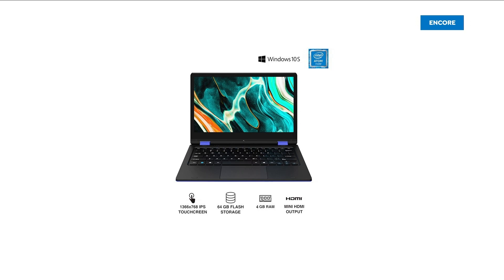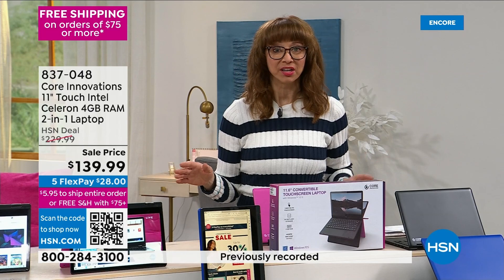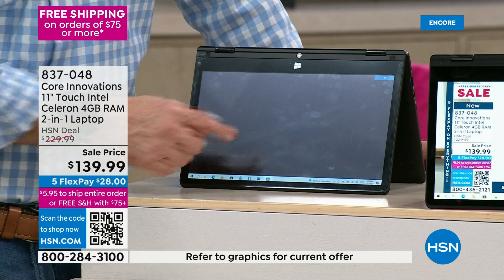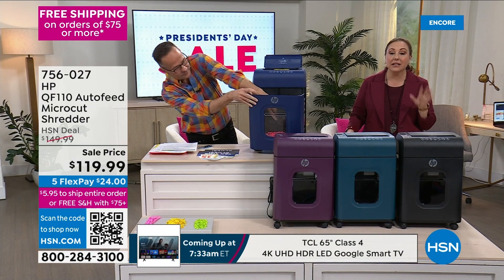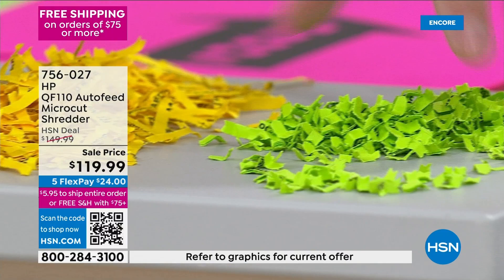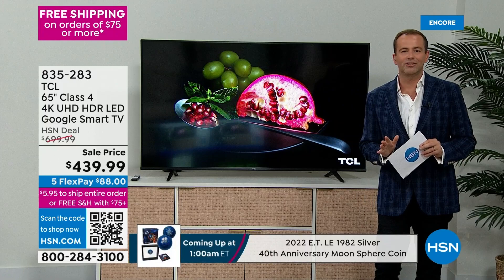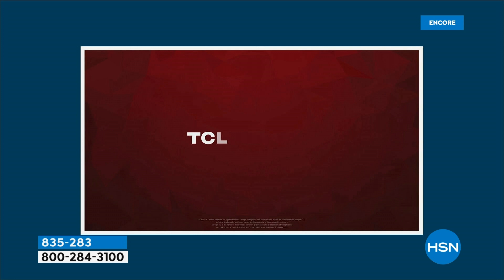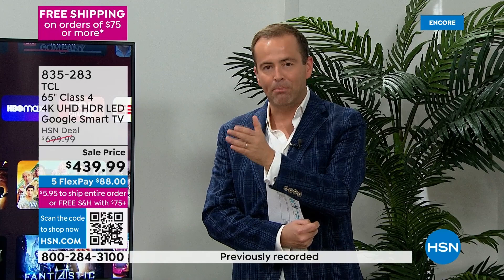HSN | Best of HSN 02.25.2023 - 07 AM